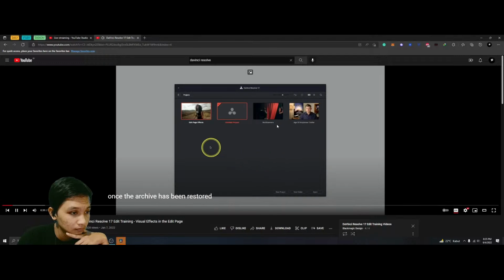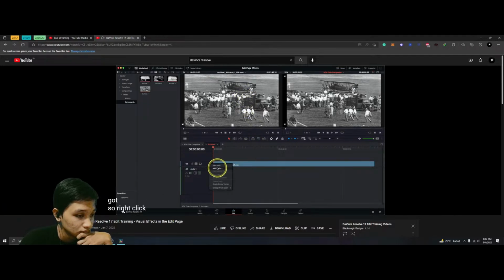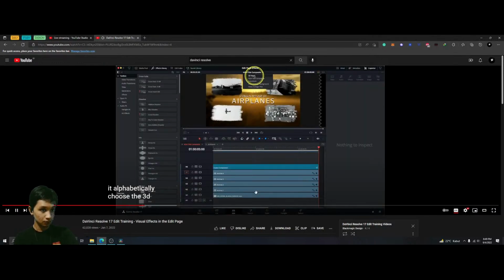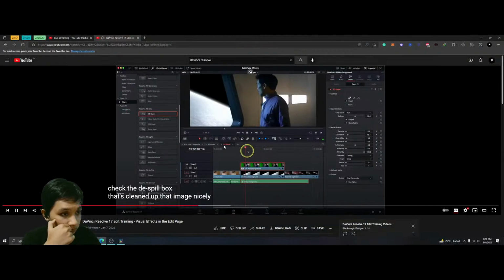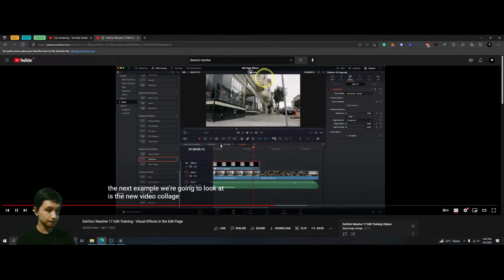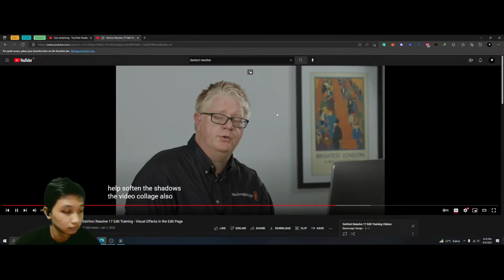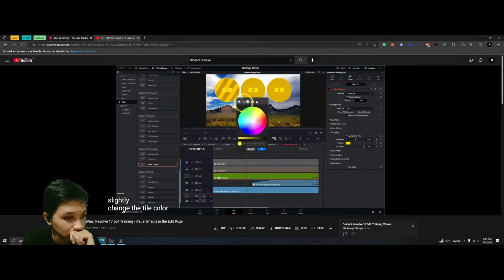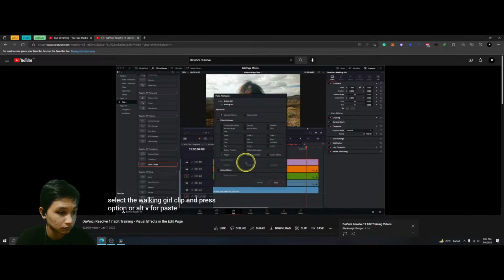Hijrah Ke DaVinci Resolve .... BELAJAR DAVINCI RESOLVE #4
BELAJAR DAVINCI RESOLVE #3

Semoga beneran sampe hijrah ke DaVinci Resolve.